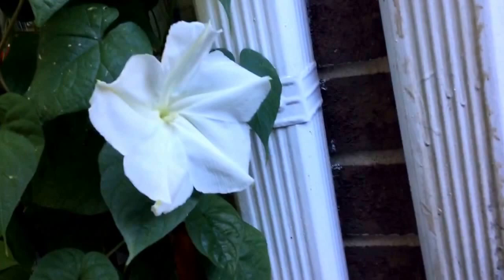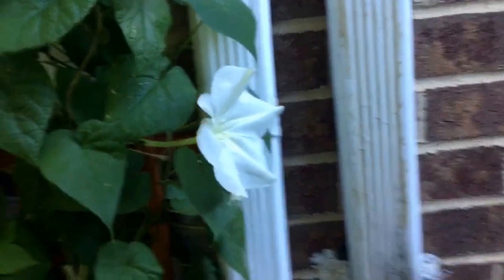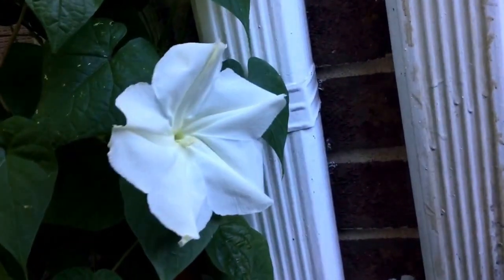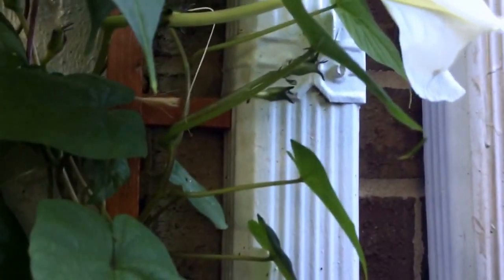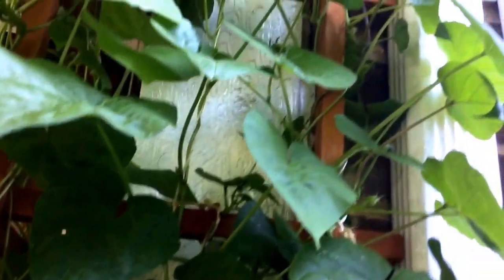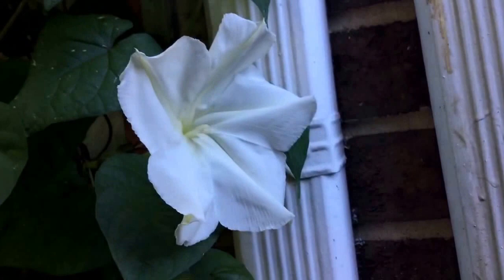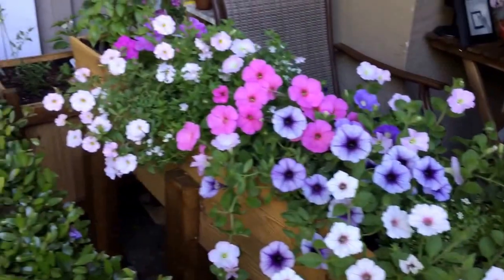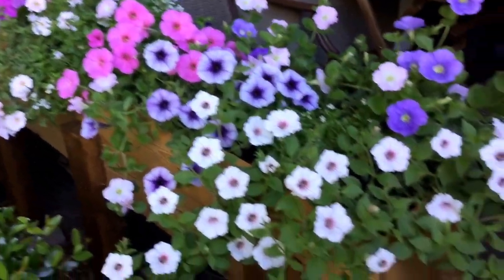Moonflower vine - first bloom!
I was really excited!